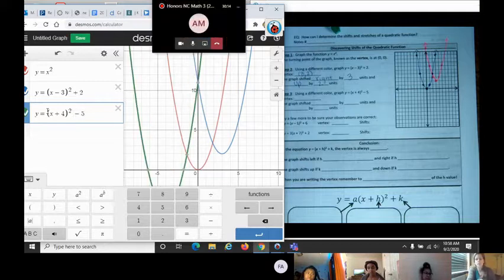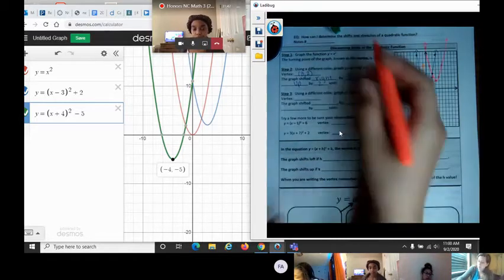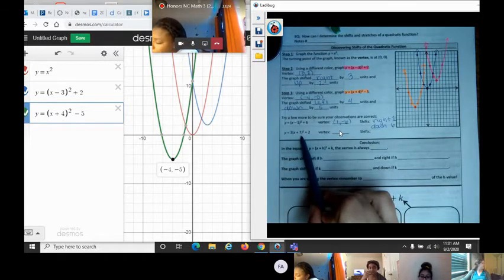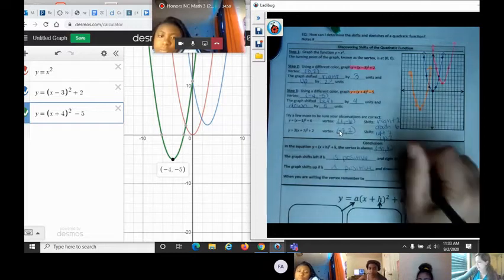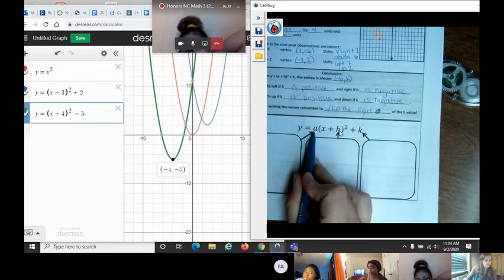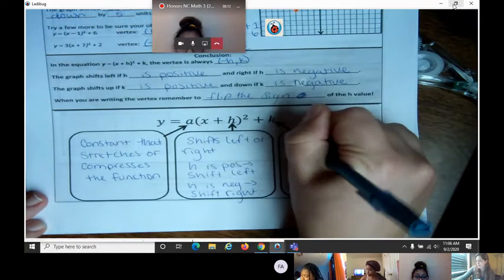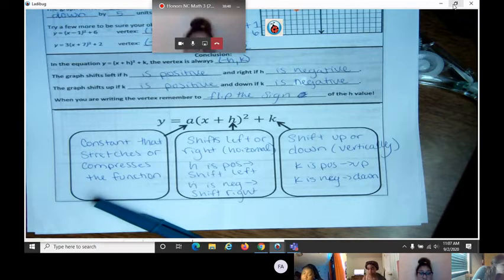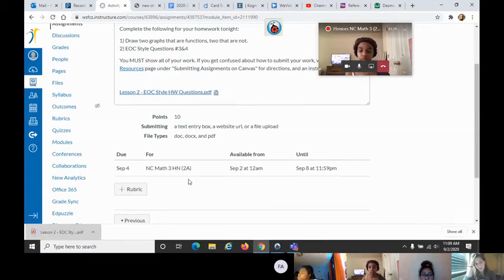Honors NC Math 3 (2A) 9.2.20 (Part 2)